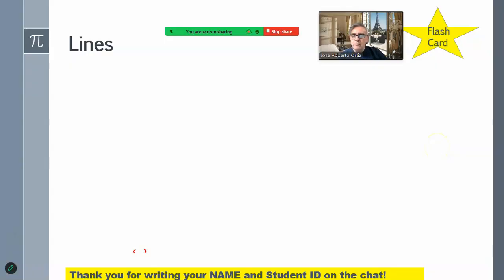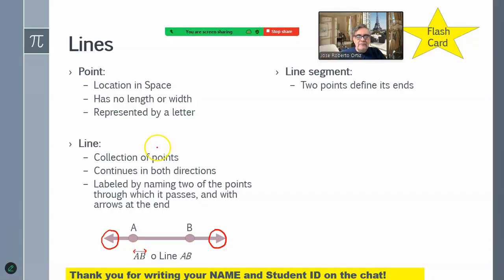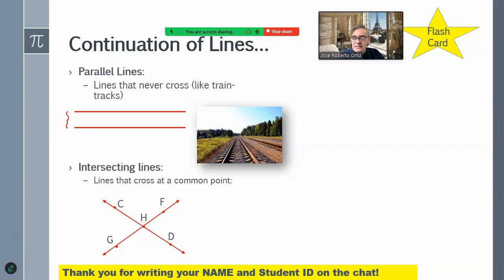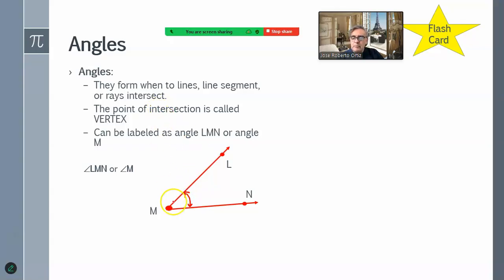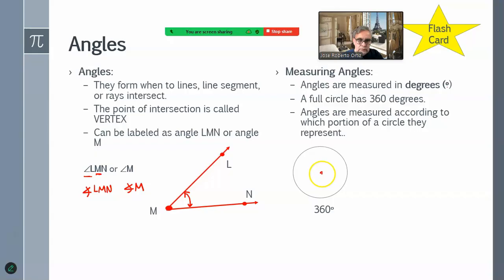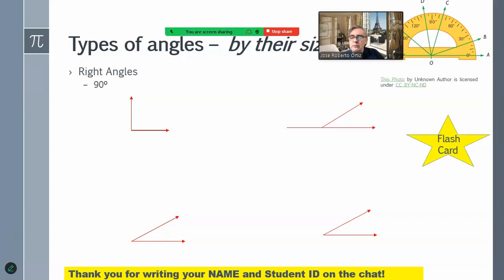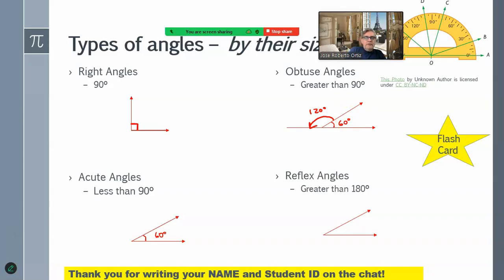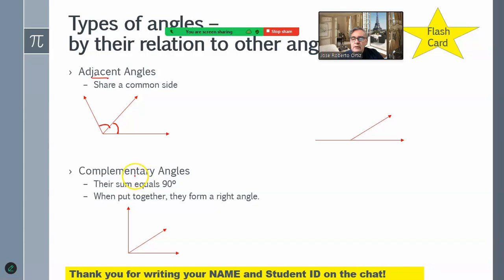Lines and angles #1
HiSET/GED Math 2 - Geometry
Lines and Angles 1 of 2 review